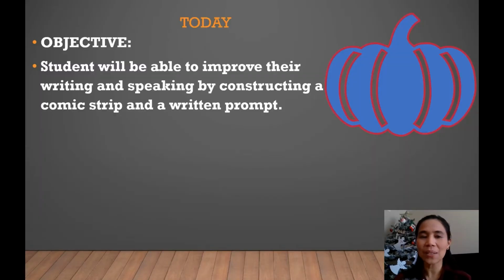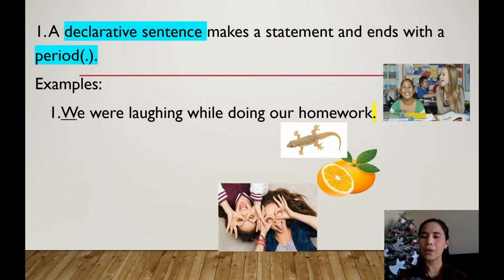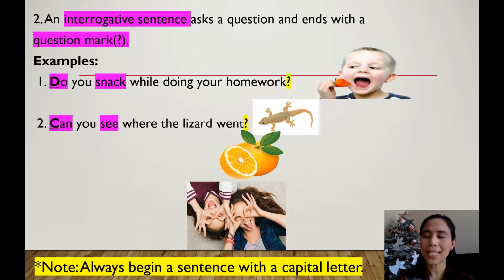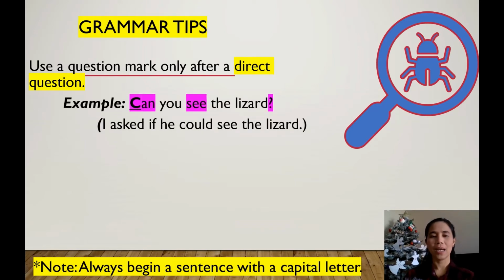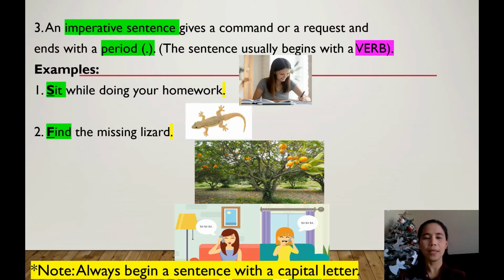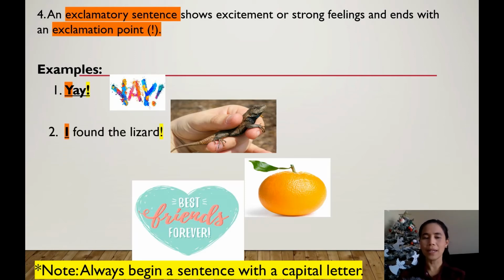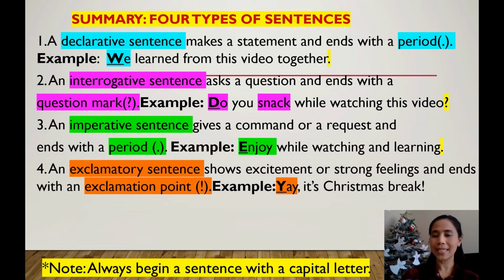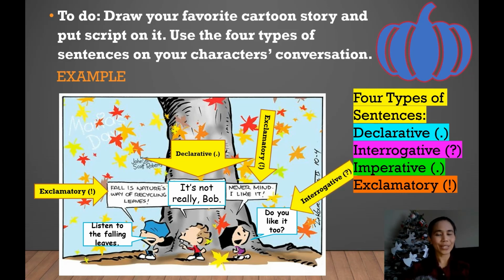Four Types of Sentences - Easy and Quick Review / Basic English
This video is a short summary of the four types of sentences including examples and tips. Hope this will be very beneficial to students, teachers, and parents alike especially during this time of online or remote learning.